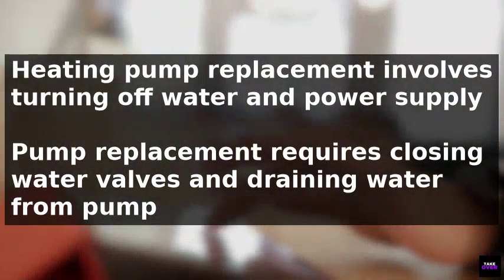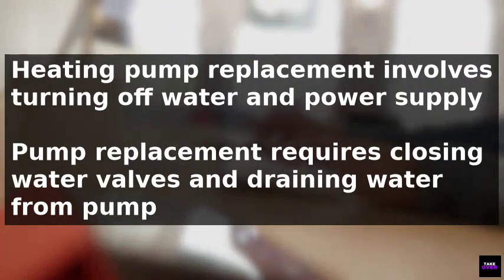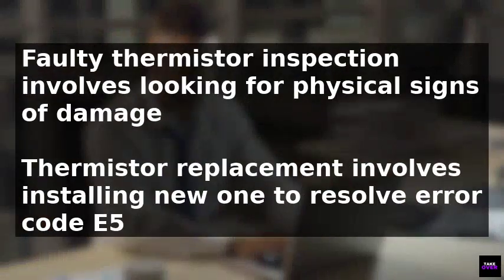Hiw To Fix Bosch Boiler E5 Error Code Indication Of Flow Pipe Overheating (2025)